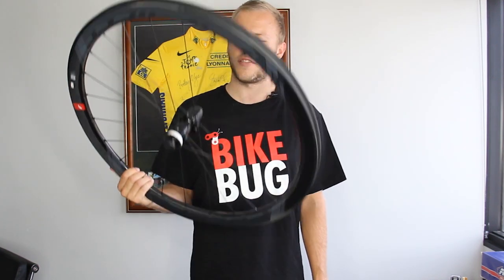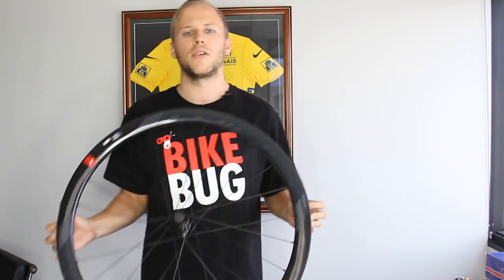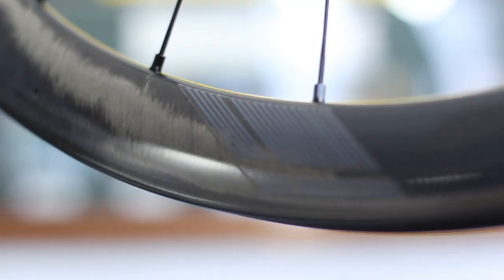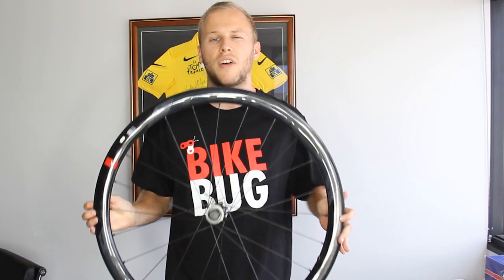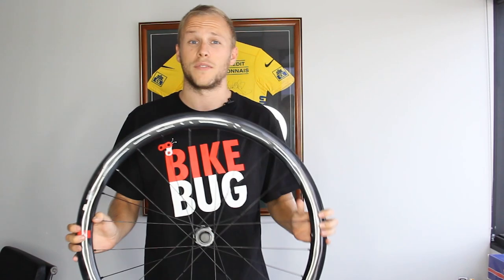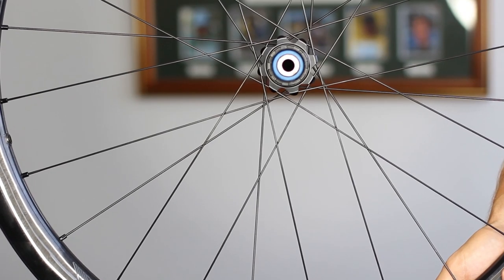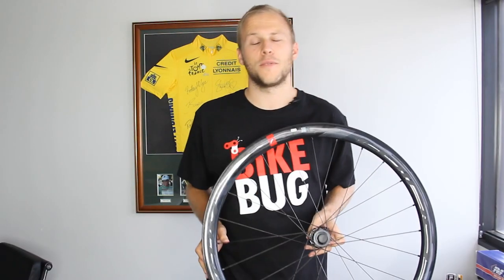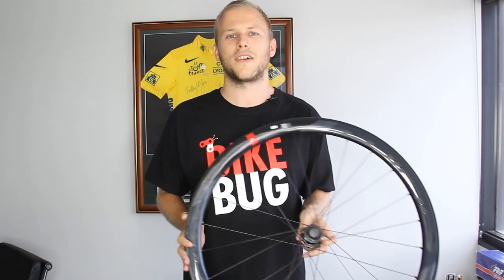Fulcrum Wind 40 DB: A Closer Look | Bikebug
A combination of attention to aerodynamics and versatility has resulted in the Fulcrum Wind 40 DB.